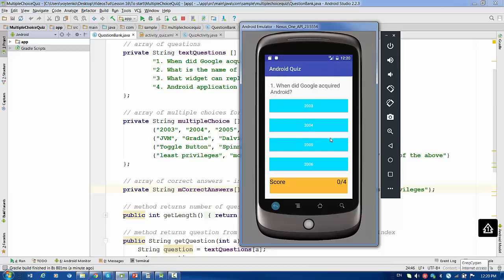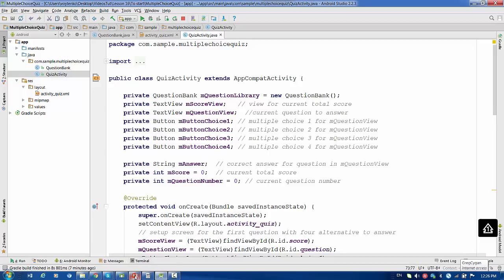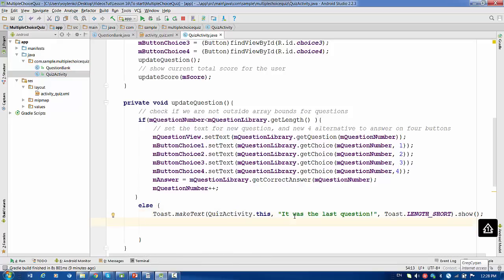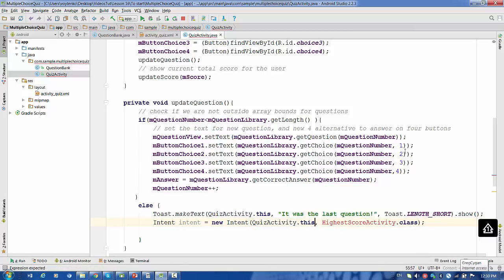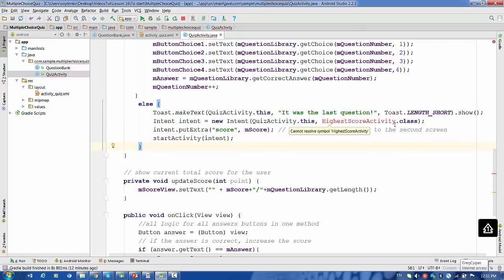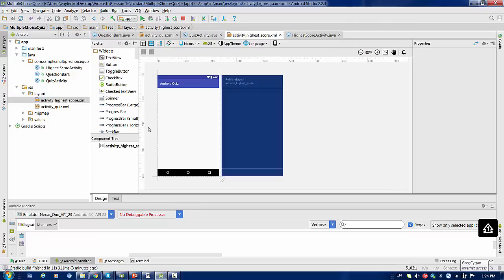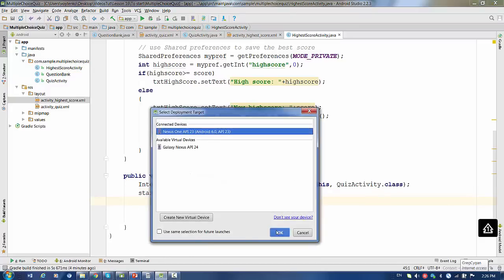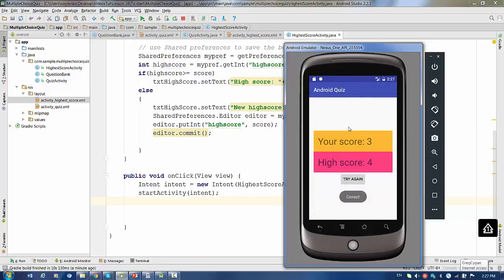Lesson16 Android - Multiple Choice Quiz : save result in SharedPreferences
Lesson16 Android -
How to save in SharedPreferences file for QuizApp

 In the part (Lesson 16) we talk how to build the user interface, design a class to store our questions, and save the highest score in Shared Preferences. If you want to see how to upgrade this project with Database support, check Lesson 18.